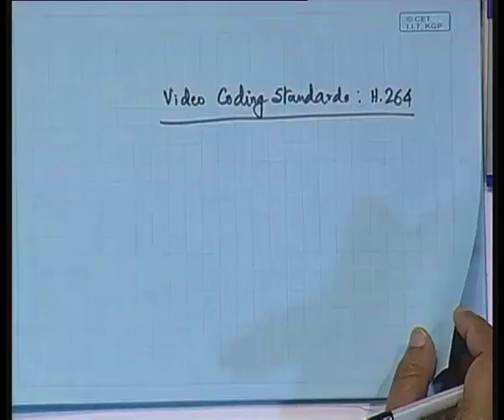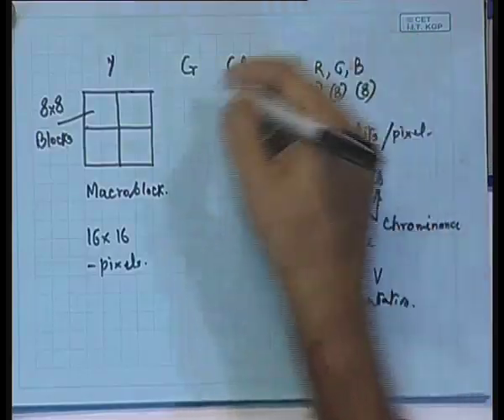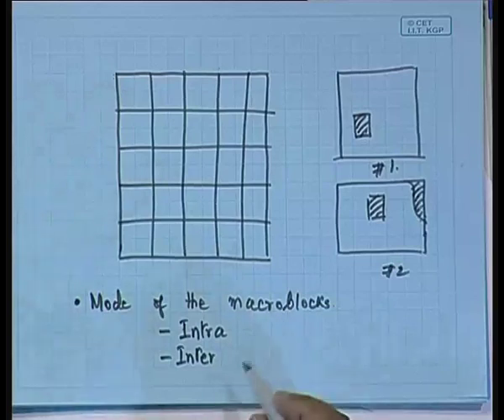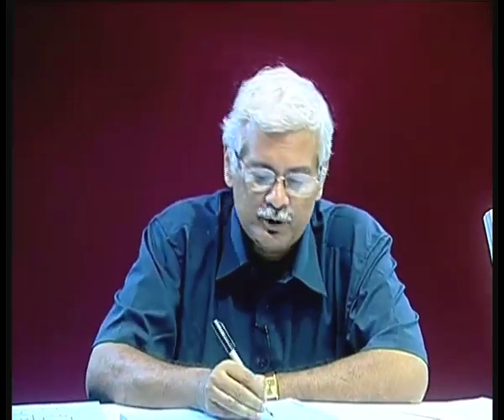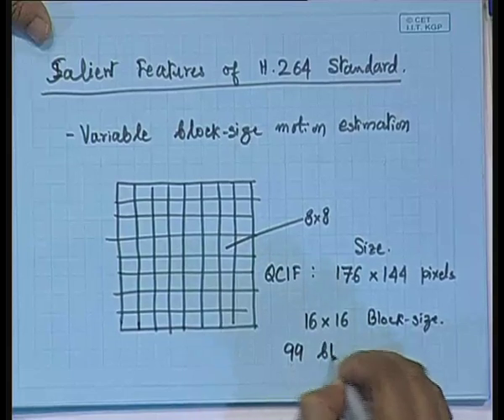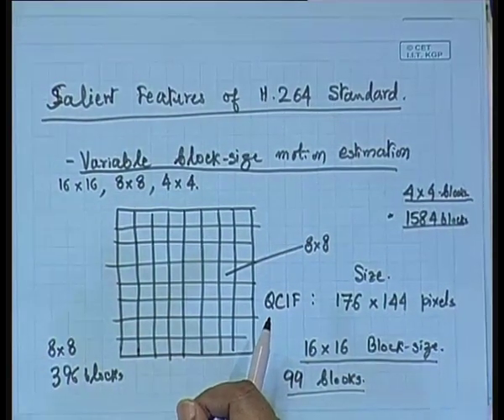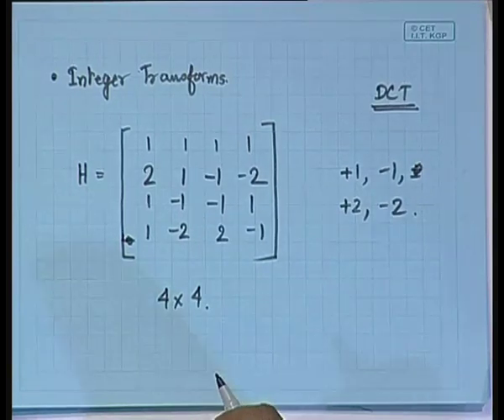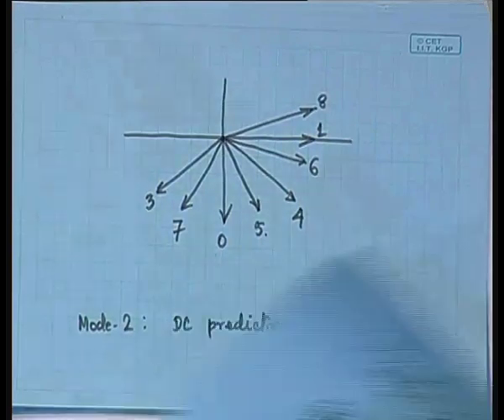Video Coding Standards